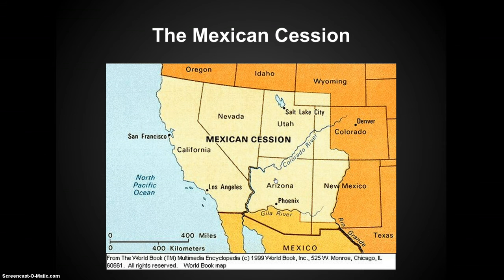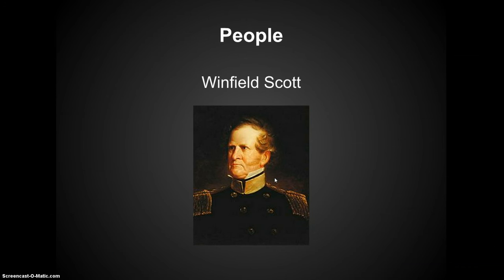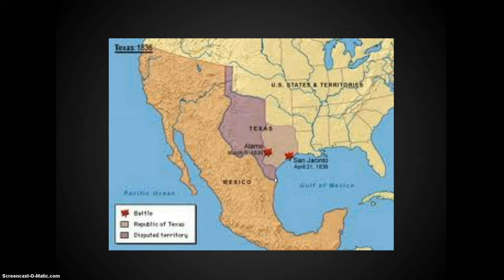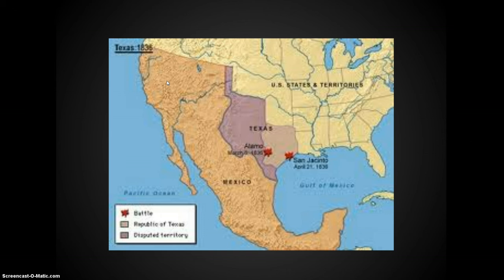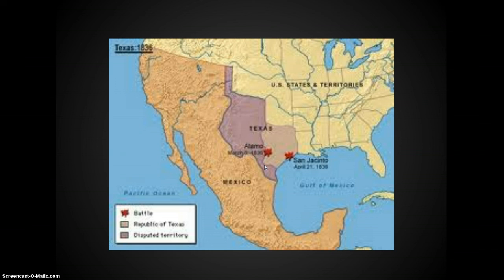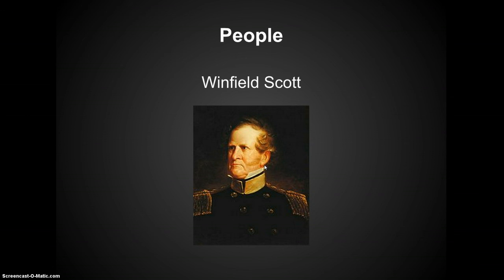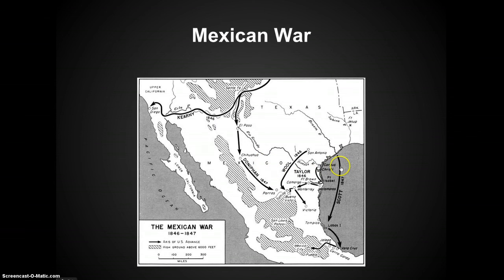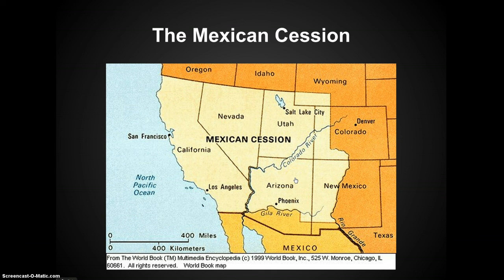Mexican Cession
Describes the Mexican Cession and the mexican war